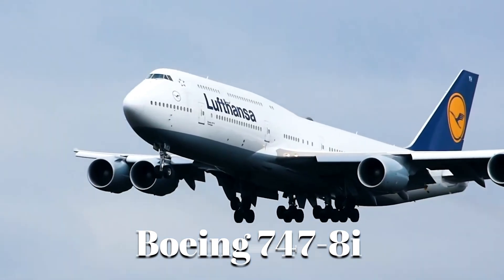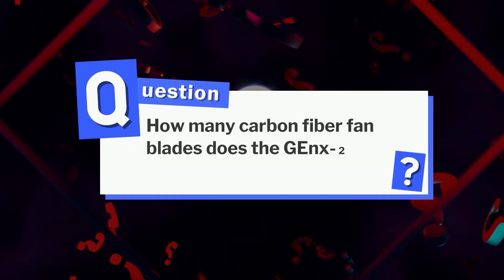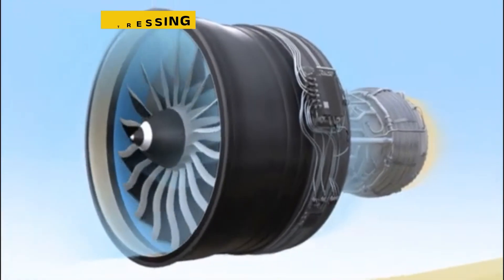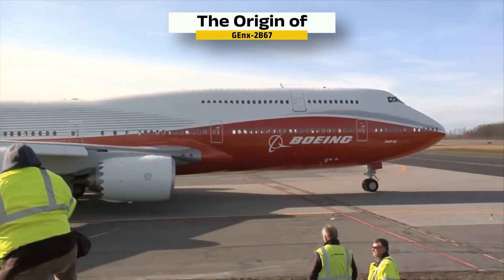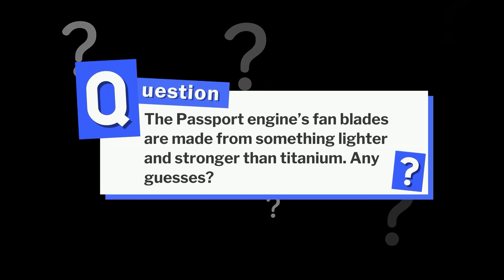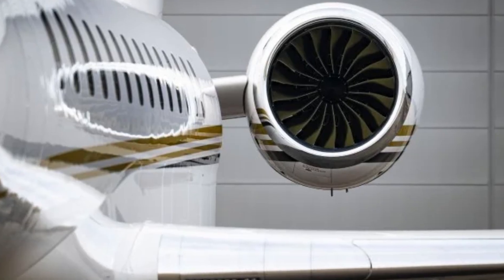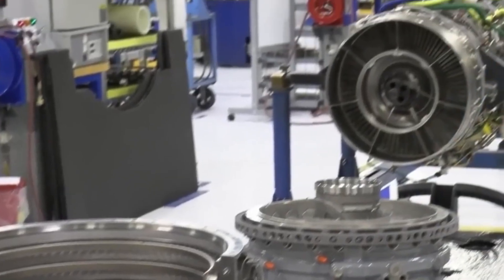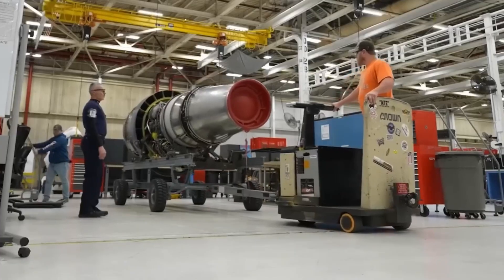How The ENGINE Of The World's FASTEST Commercial Jet Is Made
The Boeing 747-8i is the fastest passenger jet in service, cruising at over 700 miles per hour according to BBC. At its core is the GEnx-2B67 engine, an 18-foot-long machine that inhales a ton of air per second and turns it into 66,000 pounds of thrust. Built from carbon fiber, titanium, and heat-resistant alloys, it’s a masterpiece of modern engineering.
00:00     Intro
00:28     THE DIGITAL BLUEPRINT
01:37     RAW MATERIALS
02:45     PRECISION MACHINING
04:00     MODULE ASSEMBLY
05:07     TESTING — STRESSING THE ENGINE TO THE EDGE
06:50     ORIGIN STORY
07:57     Bombardier 8000